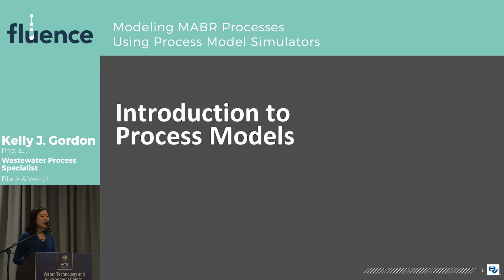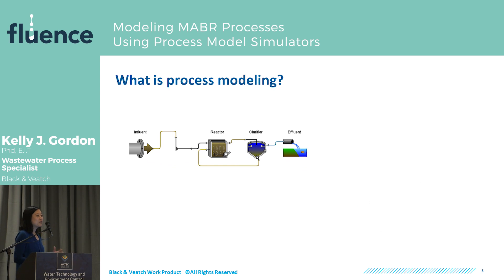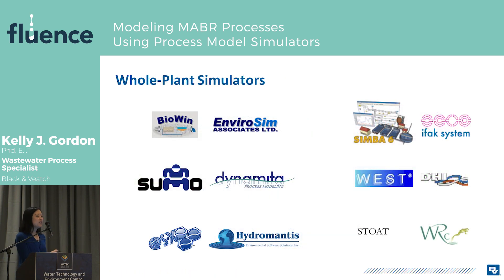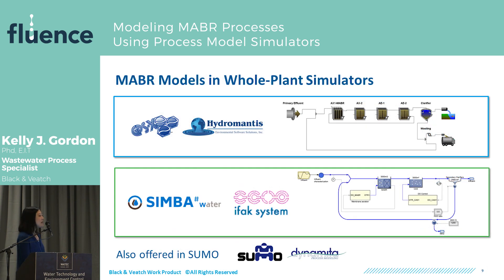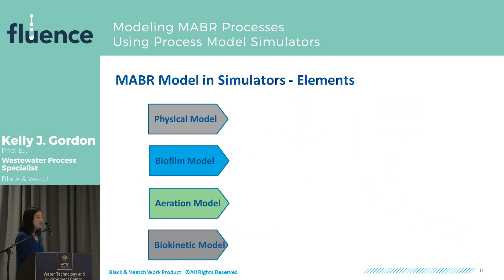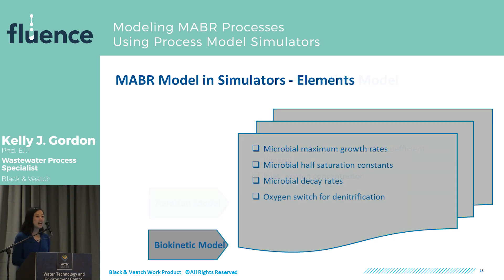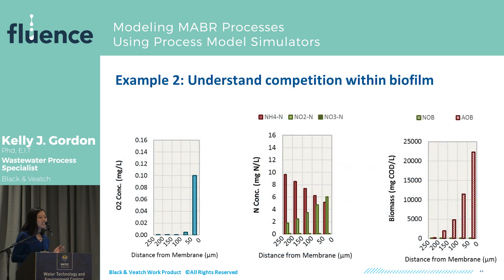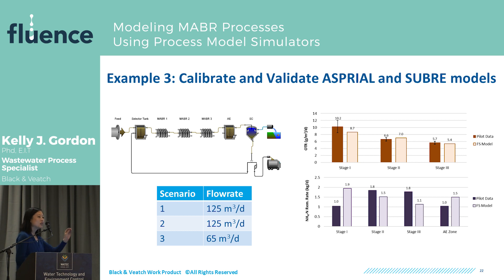MABR Modeling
Modeling MABR Processes using process model simulators presented by Kelly J. Gordon, PhD, E.I.T.